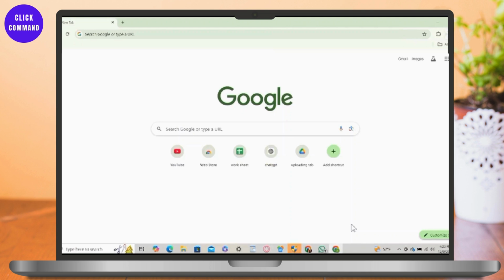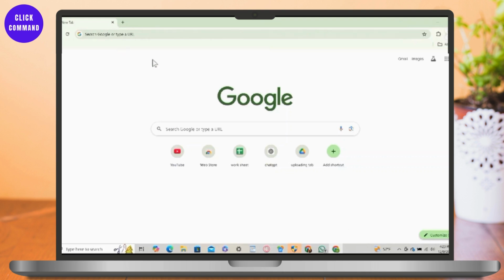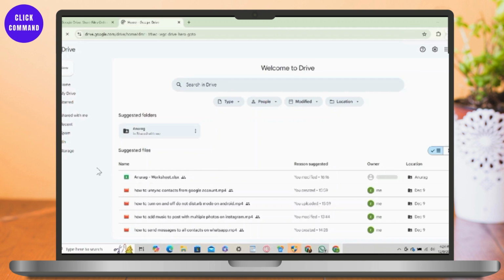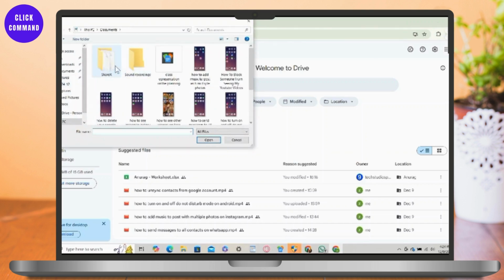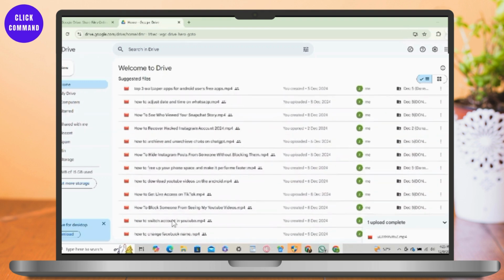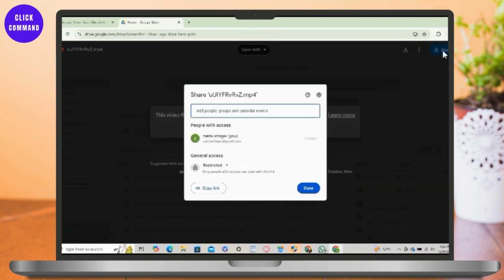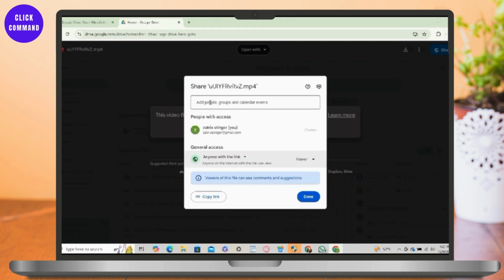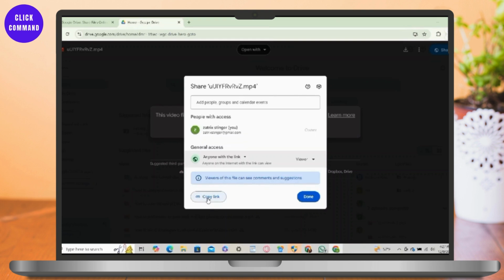How to Upload Videos to Google Drive and Share Them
Learn how to upload videos to Google Drive and share them with ease in this step-by-step tutorial. Whether you're looking to upload videos from your phone or computer, we’ve got you covered with simple instructions for both!

In this video, you will discover how to upload videos to Google Drive, share video links, and manage your files effectively. We’ll also walk you through the process of uploading from different devices like Android and sharing videos with friends or colleagues.

0:25 Step 1: Uploading a Video to Google Drive
0:55 Step 2: Sharing the Video Link